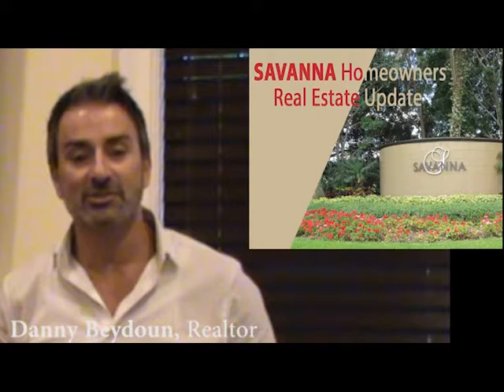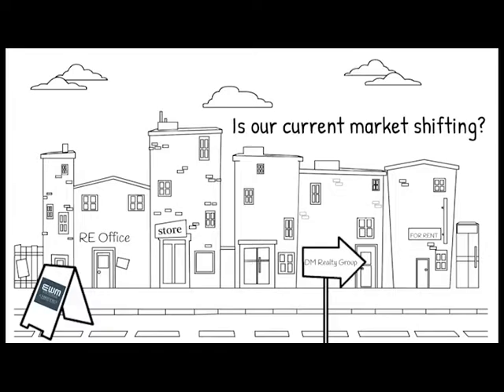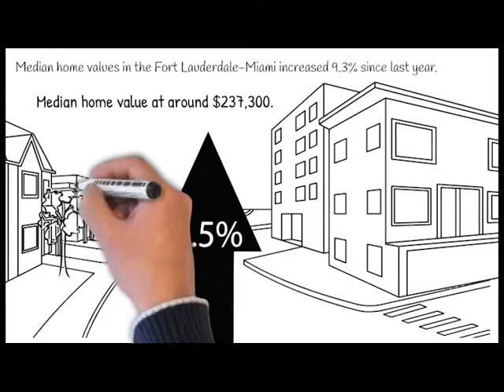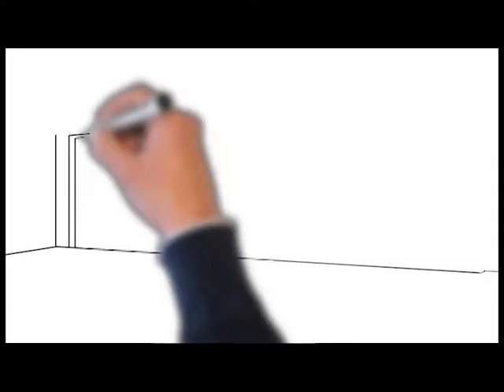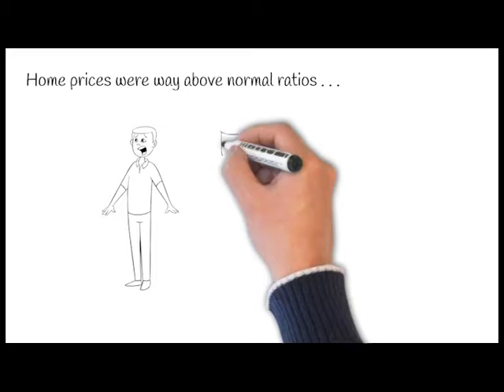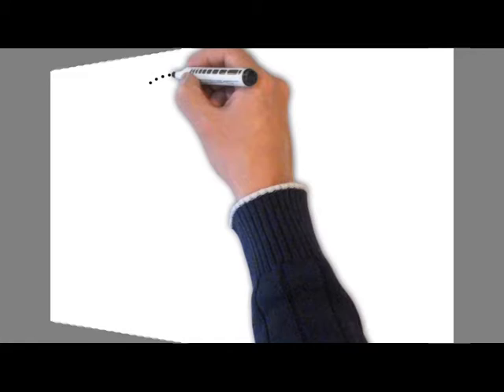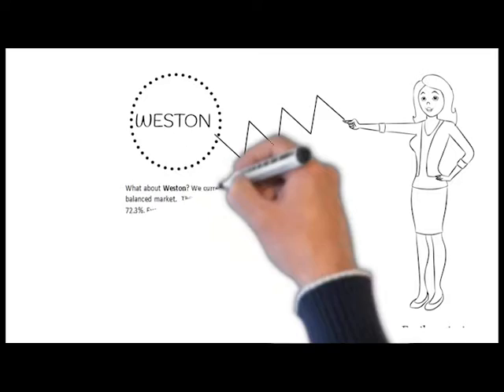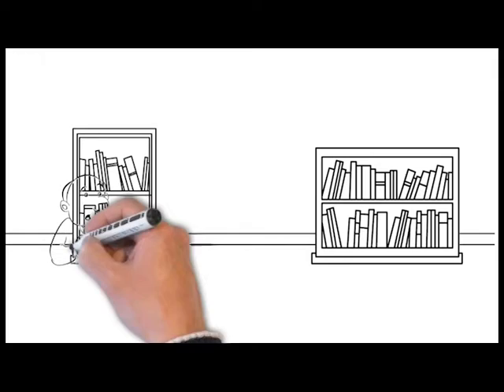danny vlog 1